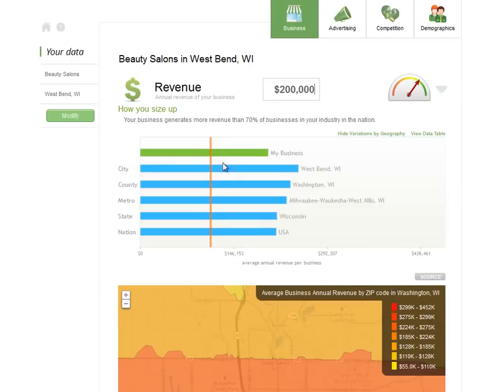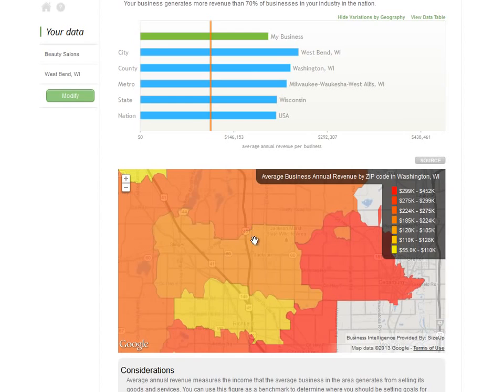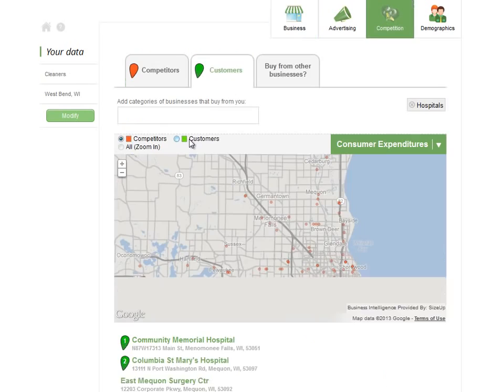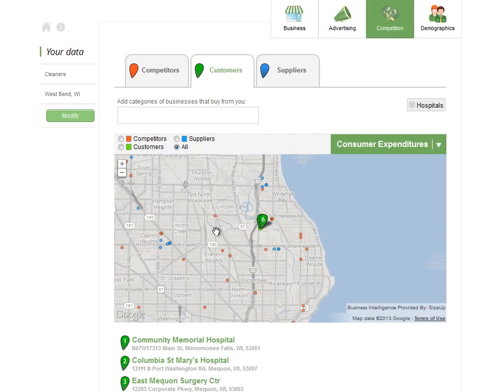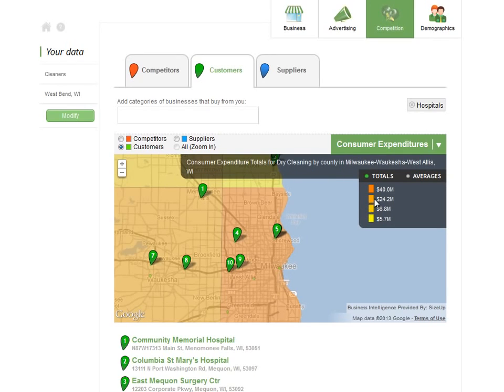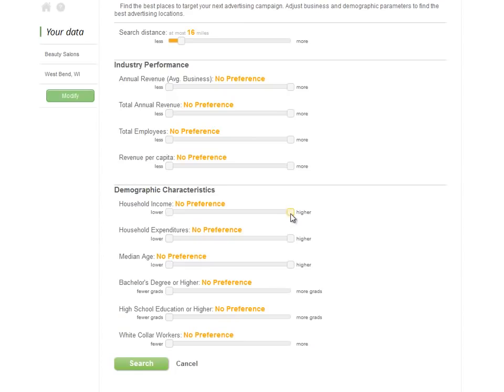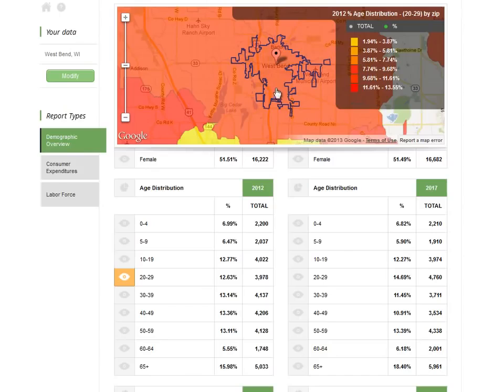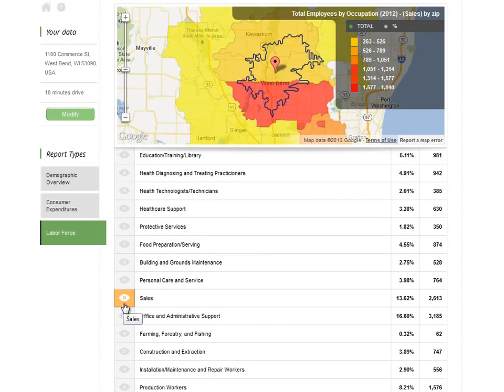SizeUp for Local Business Intelligence SizeUp LBI Overview